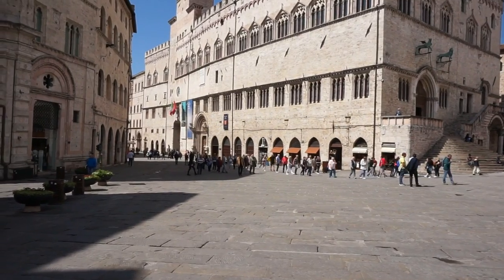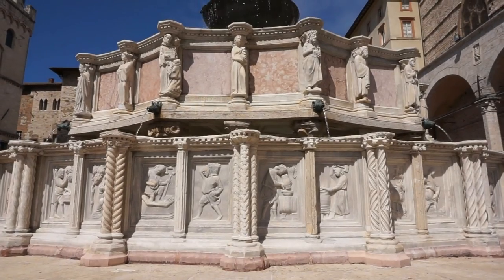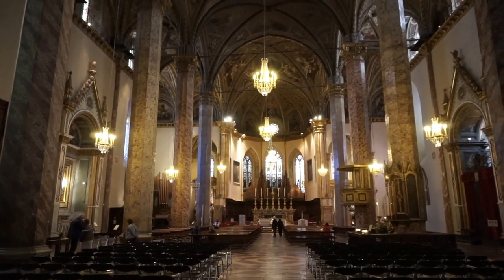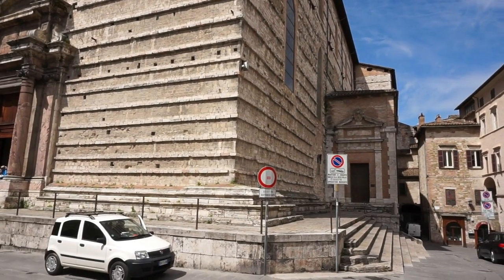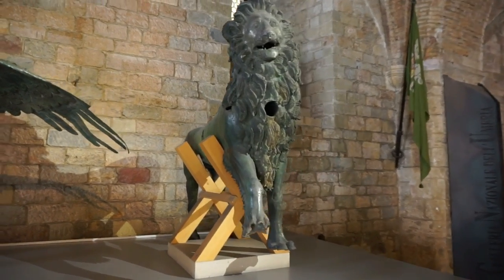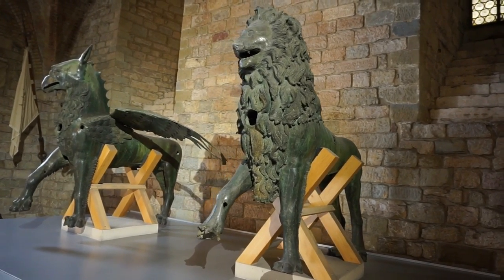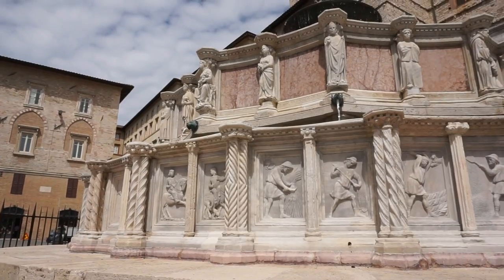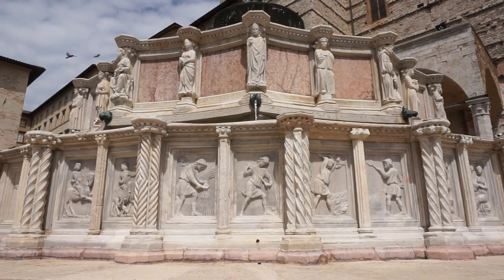Exploring Italy's prettiest square, Piazza IV Novembre in Perugia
Perugia, Italy - stunning main square, Piazza IV Novembre square in Perugia, Italy. Let's travel to Italy and let's visit the city of Perugia and its spectacular Piazza IV Novembre which is the main square in the centre of Perugia and features a plethora of fantastic historical buildings and the beautiful Fontana Maggiore. On Piazza IV Novembre in Perugia you can find the impressive Cathedral of Perugia, the Palazzo dei Priori, the Comune di Perugia and the Logge di Braccio.
In the centre of Piazza IV Novembre in Perugia is the Fontana Maggiore that features a series of ornate statues and a central bronze bowl that spills over with water. This charming square is a great place to admire some historic architecture or as a base to start a walking tour of Perugia.
Perugia is an Italian city and the capital of the Umbria region. It’s known for its defensive walls around the historic center. The medieval Priori Palace exhibits regional art from the 13th century onward. Looking onto Piazza IV Novembre, the Gothic cathedral houses Renaissance paintings and frescoes. In the square's center, Fontana Maggiore is a marble fountain with carvings of biblical scenes and zodiac signs.